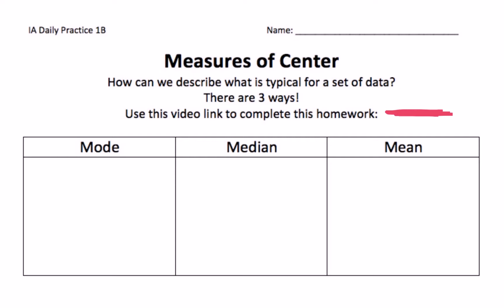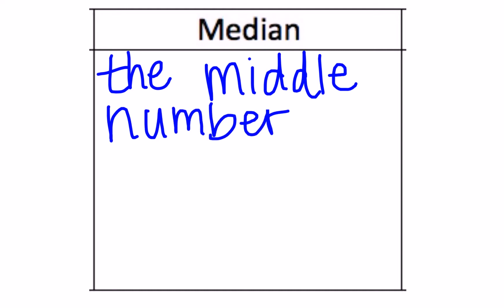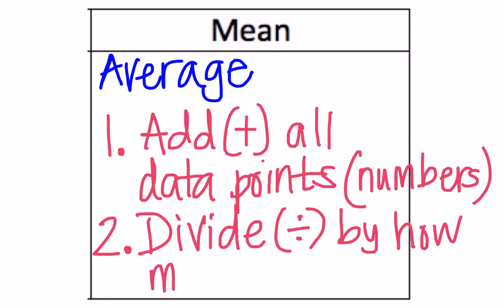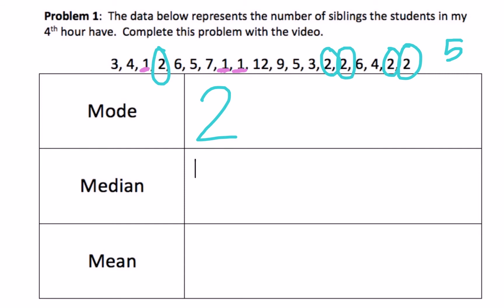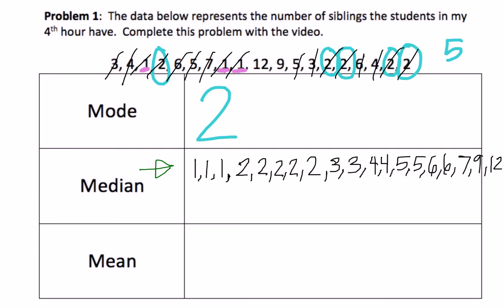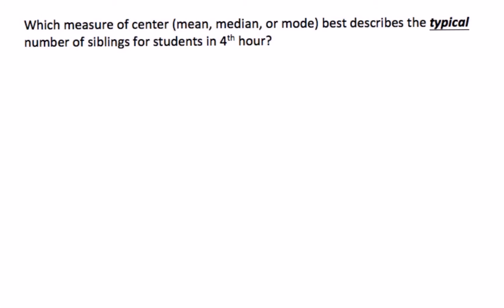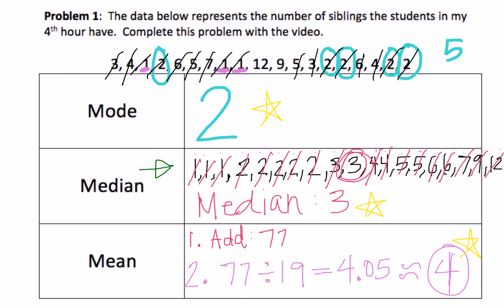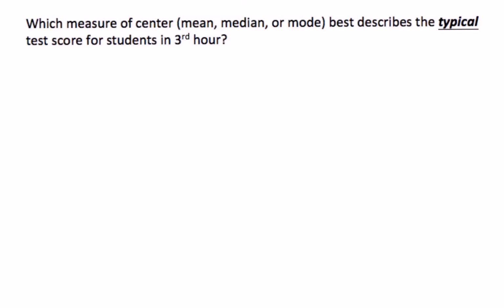IA DP 1B Video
This recording was created using Lensoo Create App.